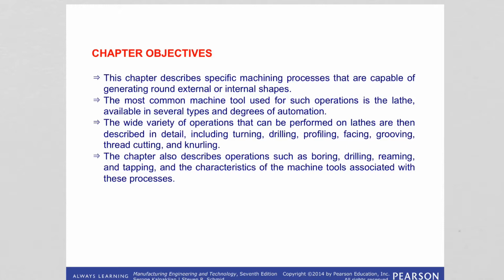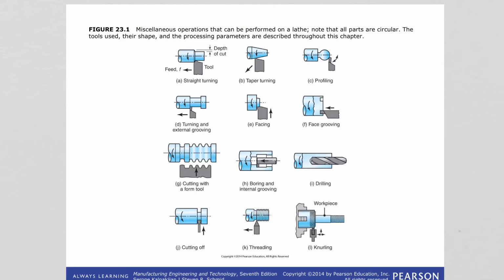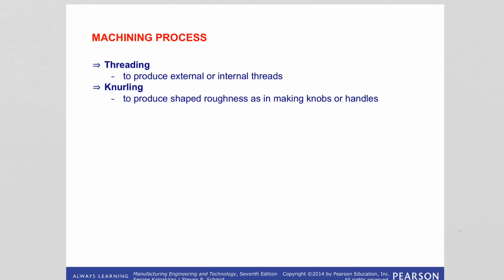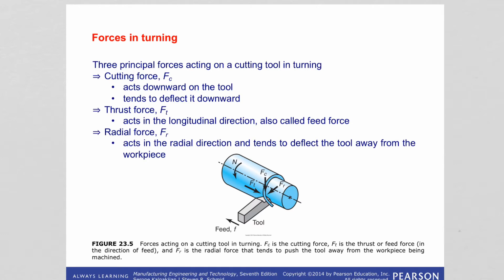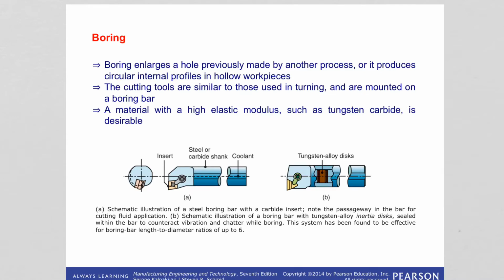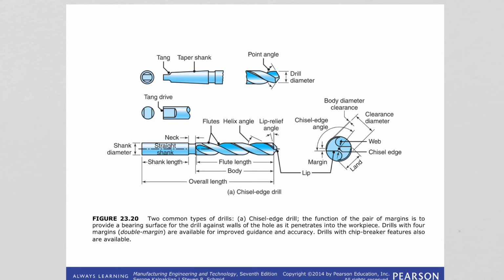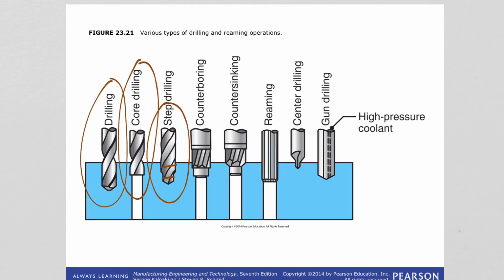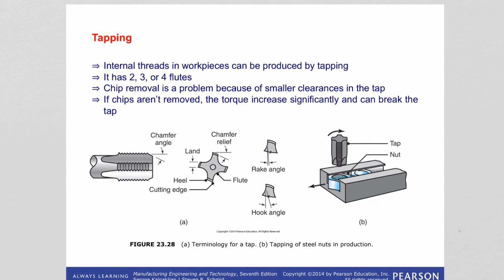ch 23 Manufacturing Processes